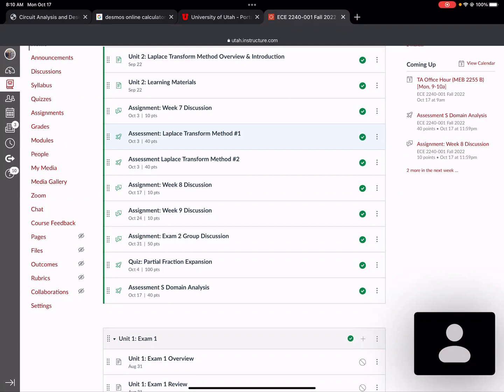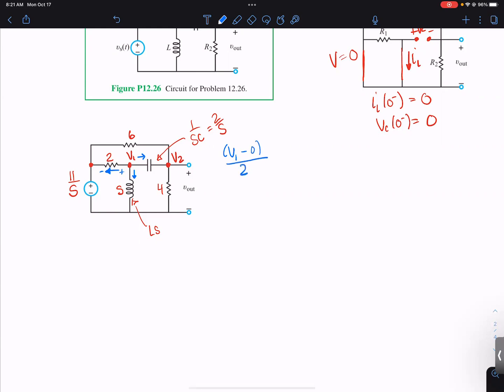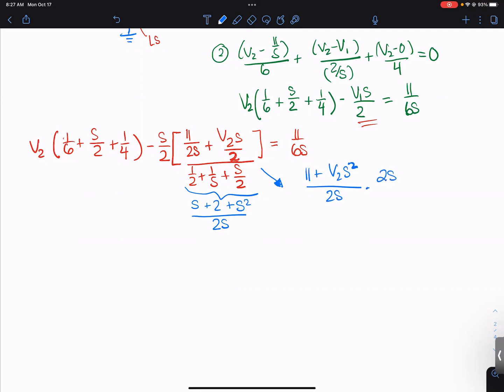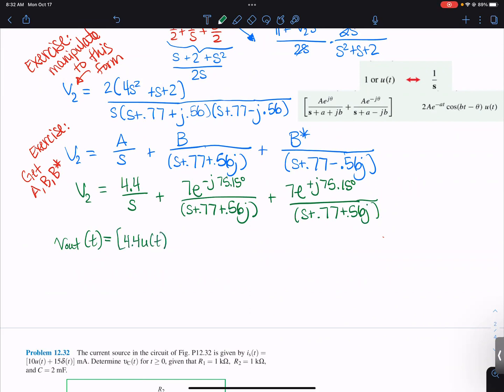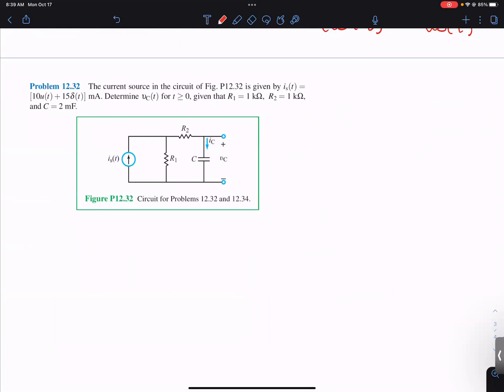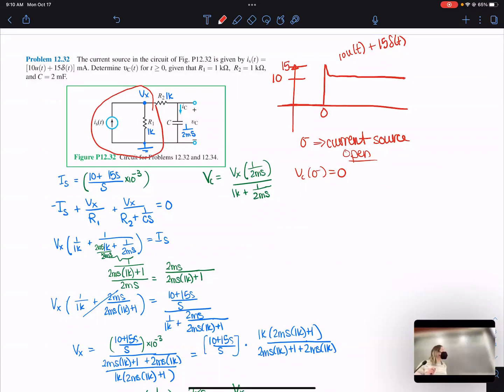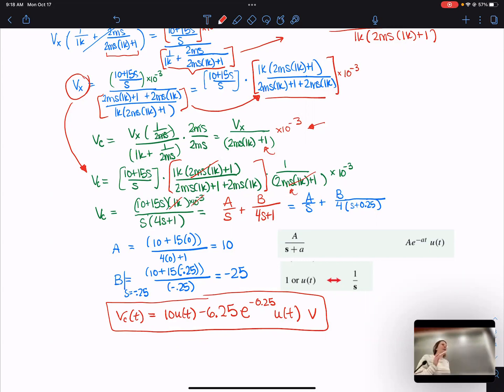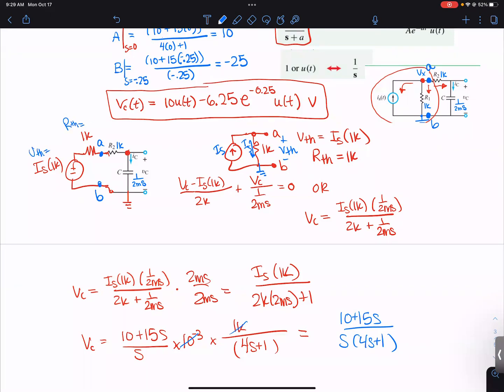ECE 2240 Lecture 9 S Domain Circuit Analysis